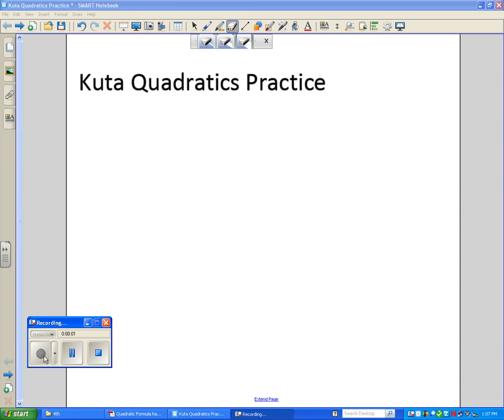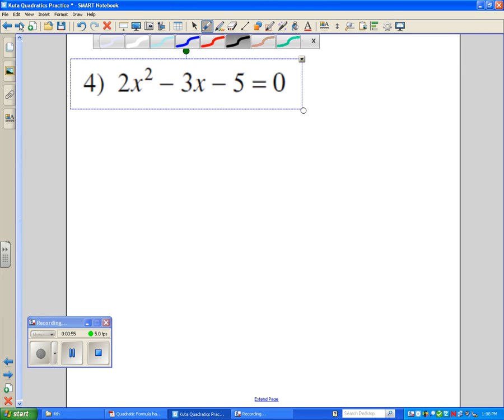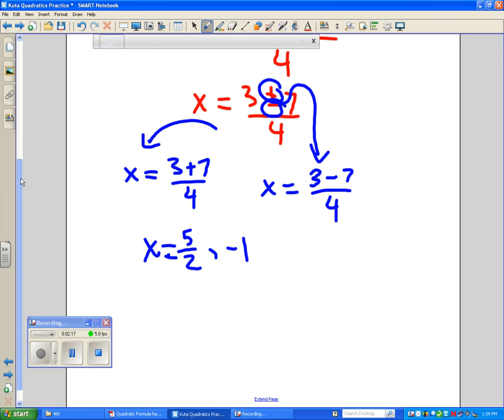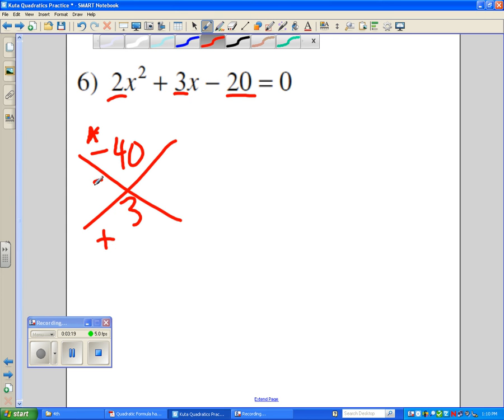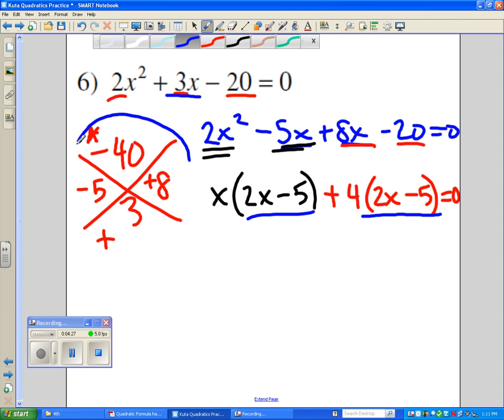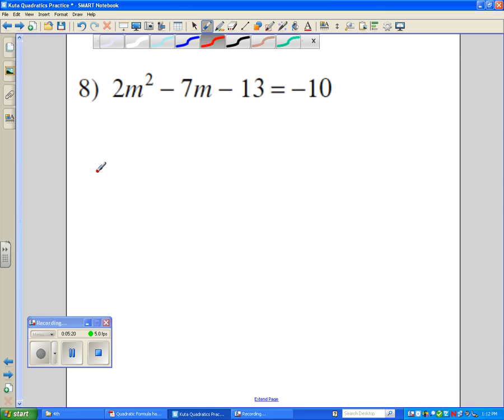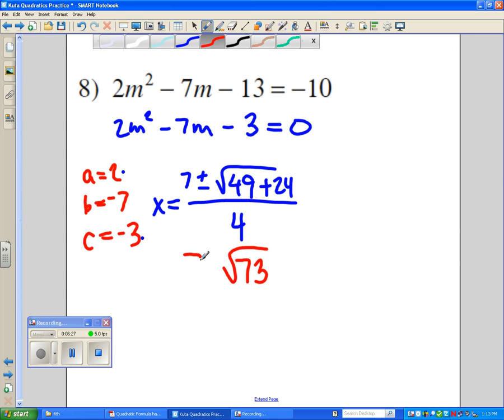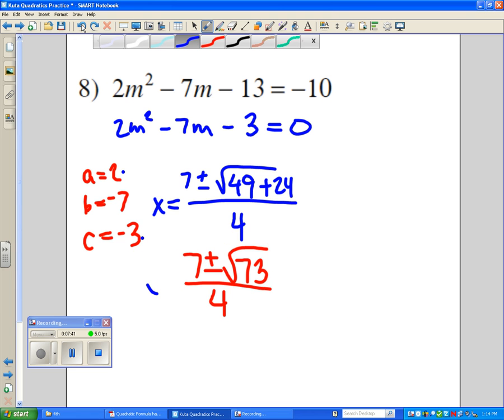Kuta Quadratics Practice